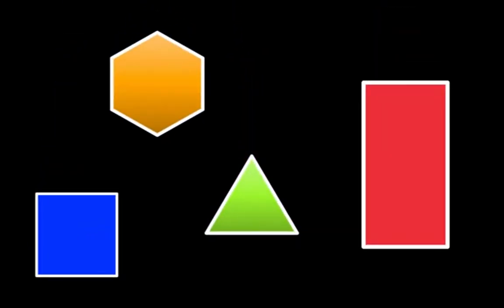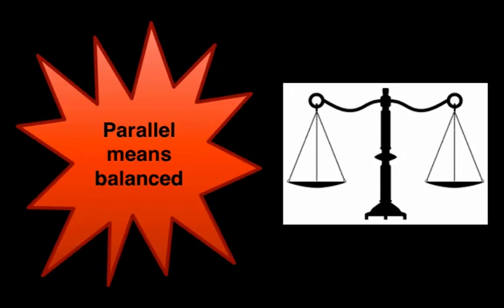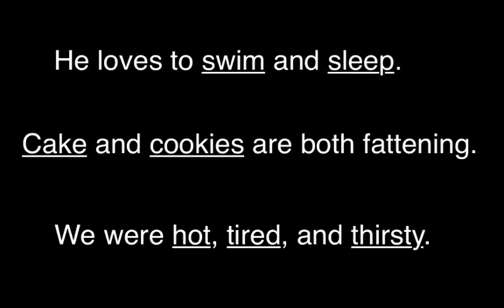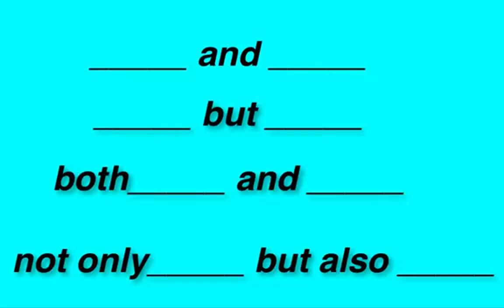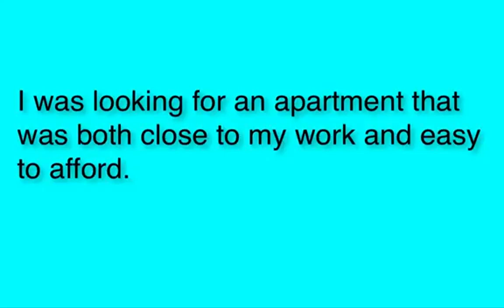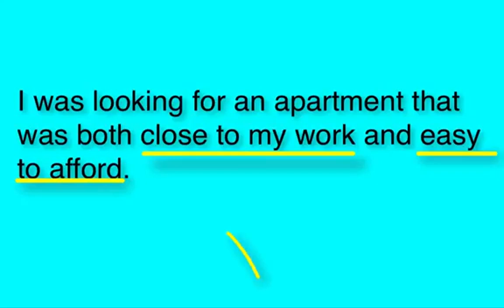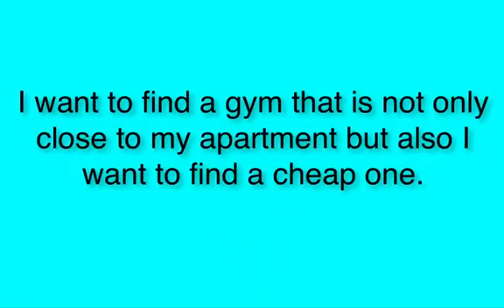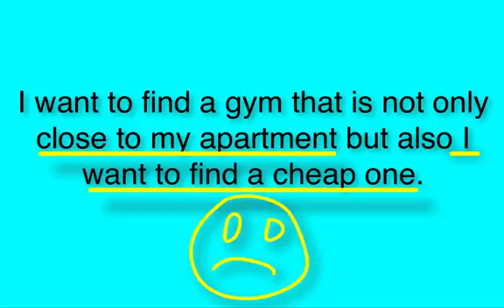Parallel Structure or parallelism: The secret to great writing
Parallelism or parallel structure is one of the secrets of great writing. It gives greater balance and power to the way you communicate. It will help you get higher grades, improve your job prospects, and look more professional. In this lesson, I explain all about parallelism -- what it is and how to use it correctly. This easy but important lesson will take your English to a higher level. Follow up by watching my lesson on the Magic of 3 to strengthen your English even more